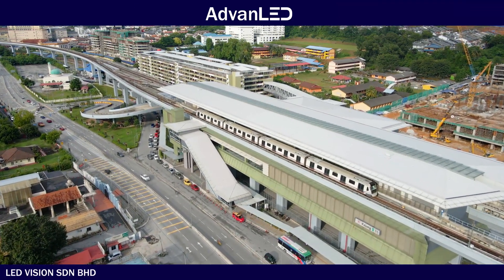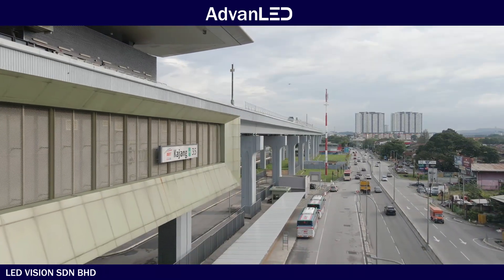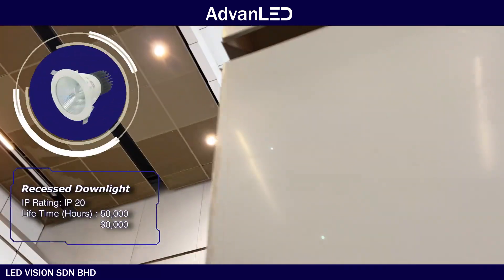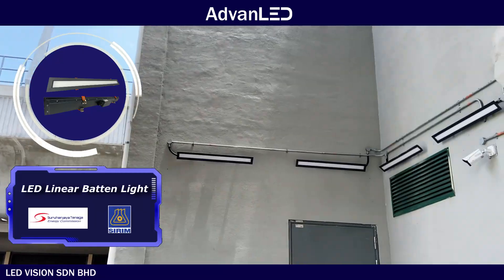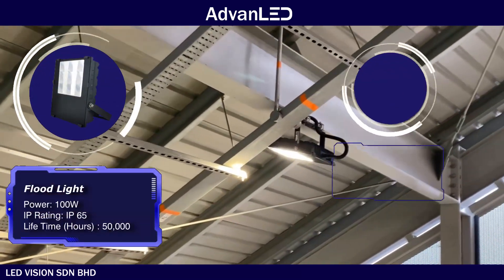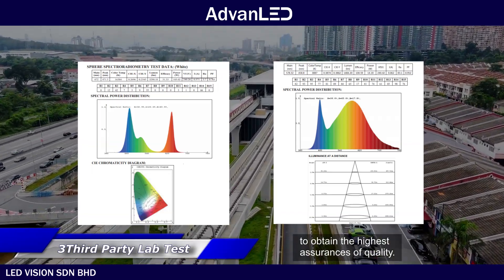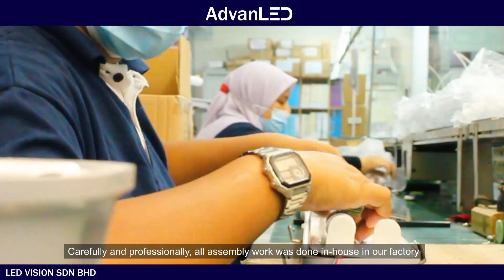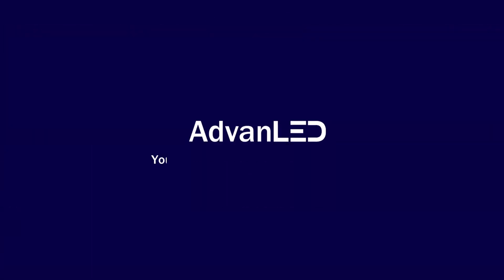Malaysia MRT Stations | LED Lighting by AdvanLED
This is one of the biggest LED lighting projects we have done for the MRT stations in Malaysia. Started from Kajang - Sungai Buloh line in 2017, and the new Putrajaya line in 2020.